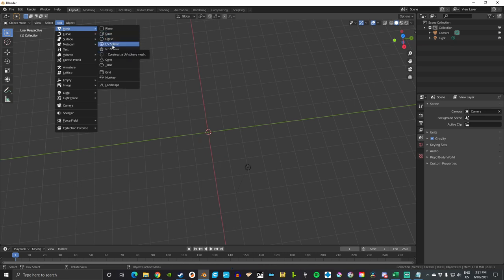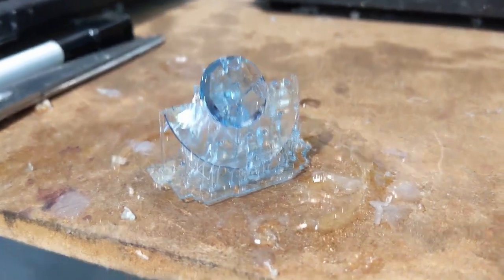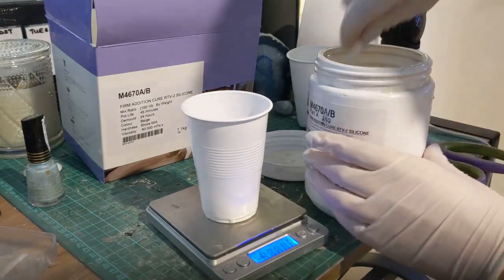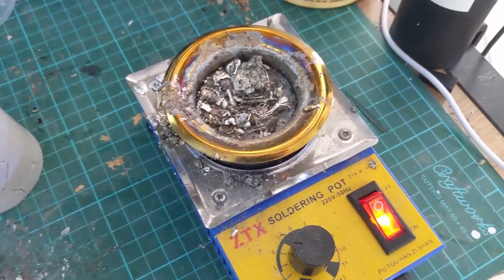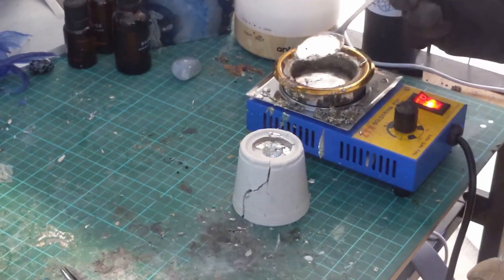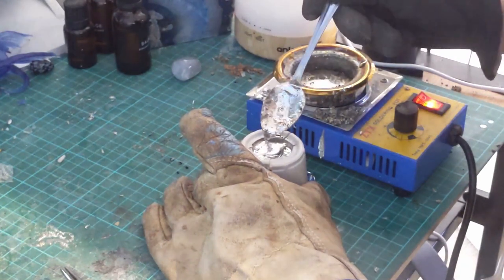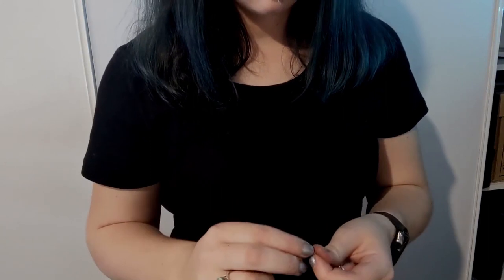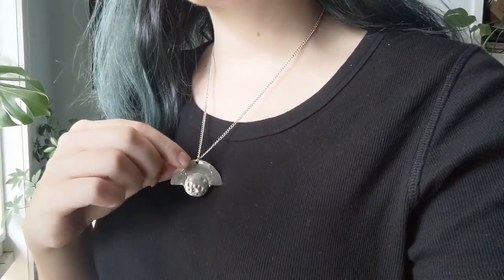How I make Pewter Jewelry!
Hey guys! Today I thought I'd take you through how I make my pewter jewelry by showing you the process of creating this Moonbow Amulet! I hope you enjoy! xx